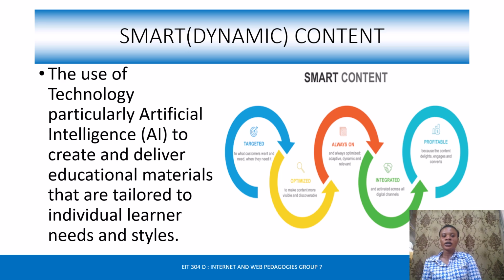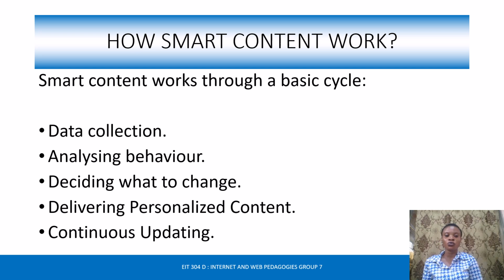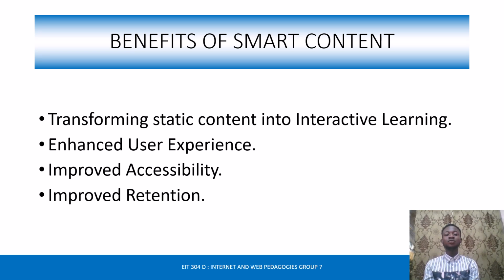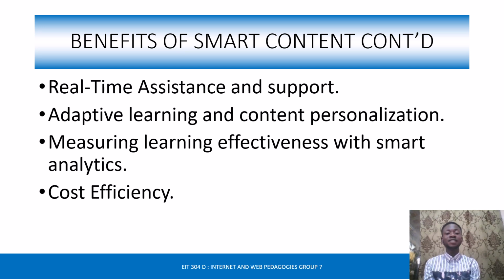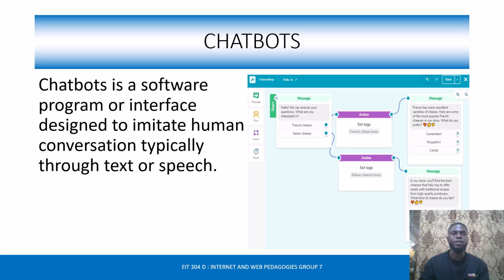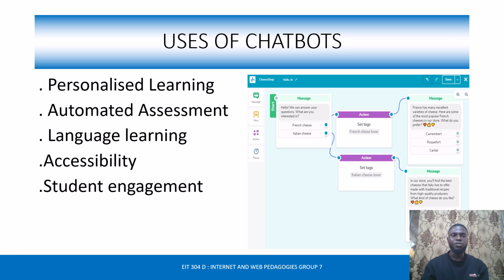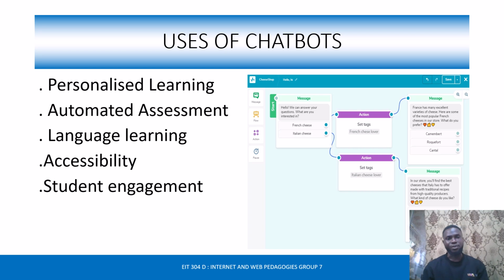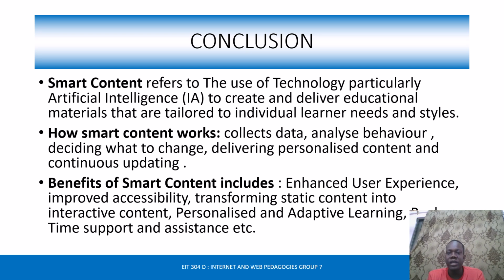Internet and web Pedagogies Group 7